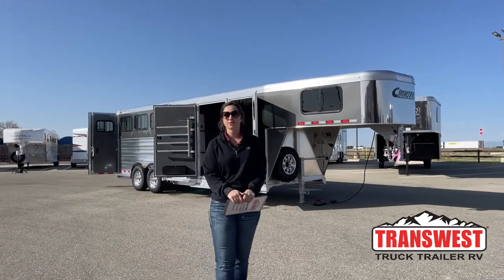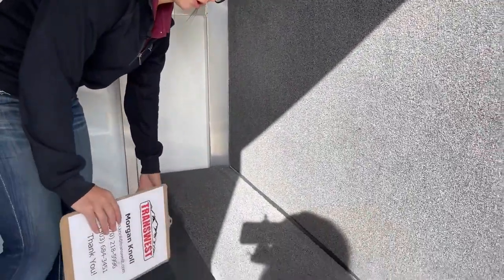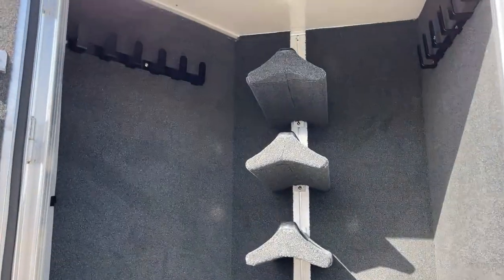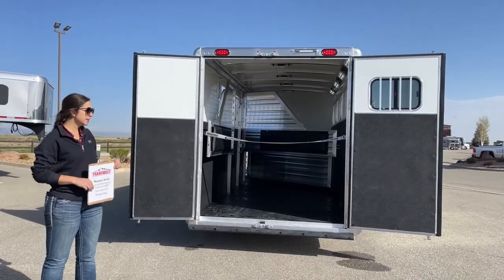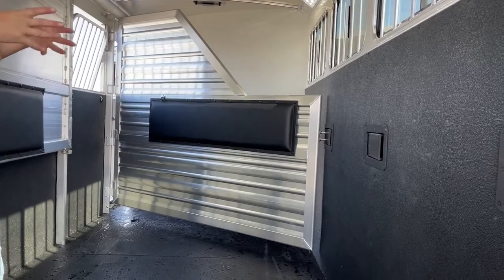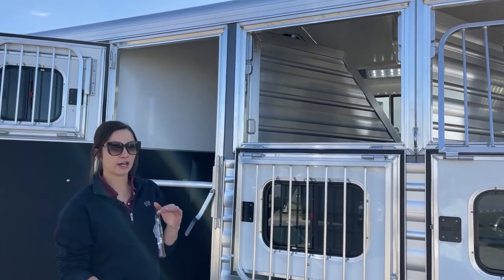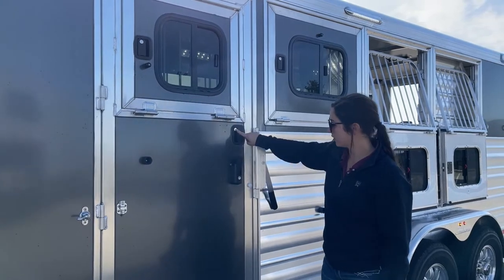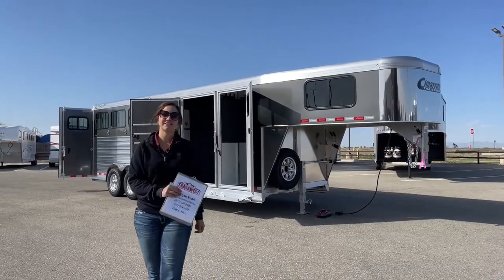2022 Cimarron Norstar 4 Horse Gooseneck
MorganKnoll is walking around a 2022 CimarronTrailers Norstar 4 Horse Gooseneck - 5N211889 Live at Transwest Truck Trailer RV